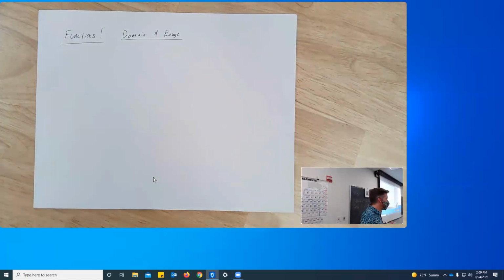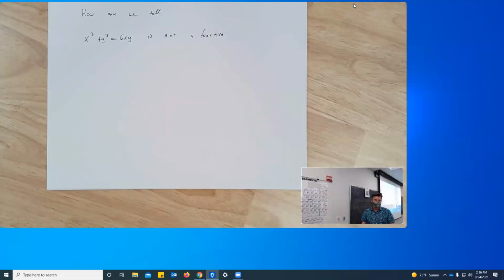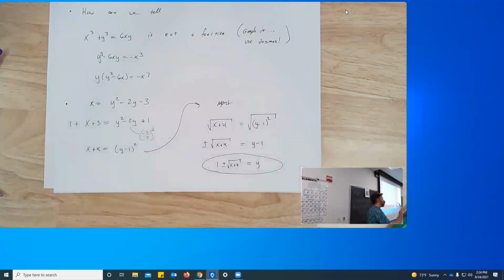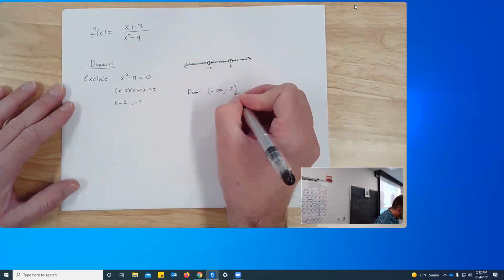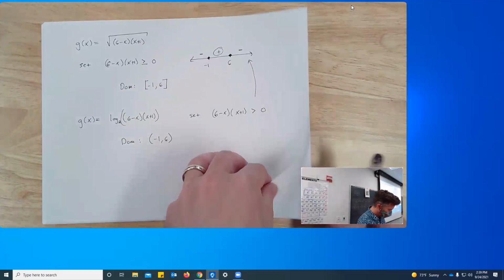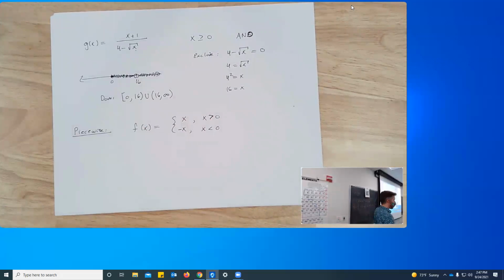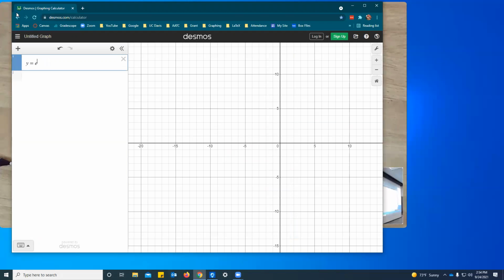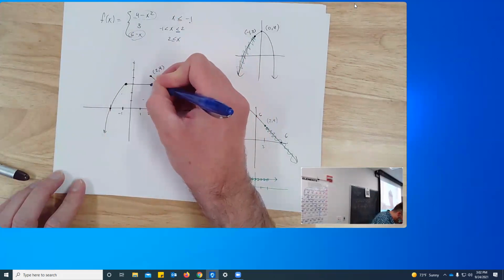17A Class Video 9-24-2021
Functions, Domain, Range, Piecewise Functions